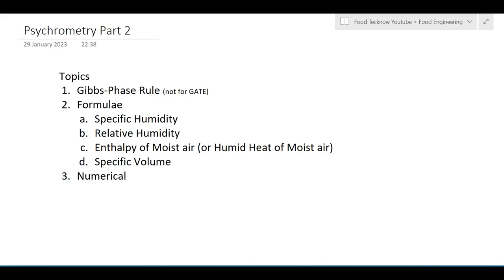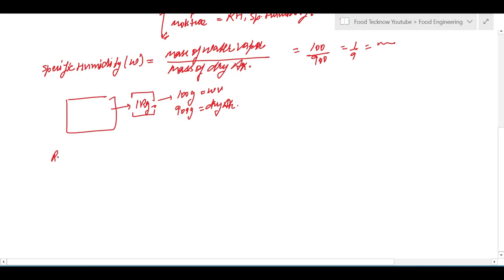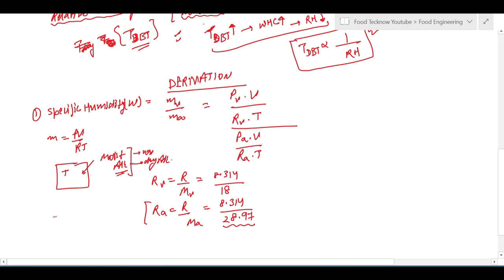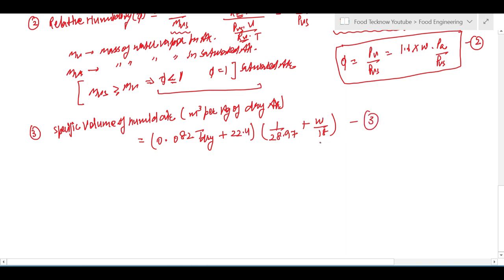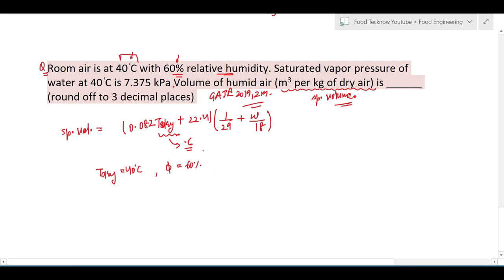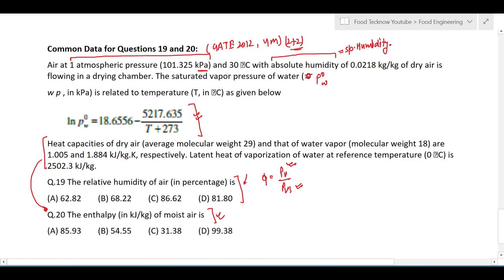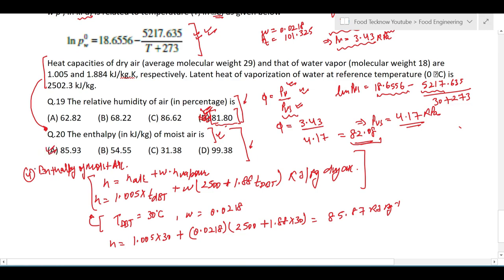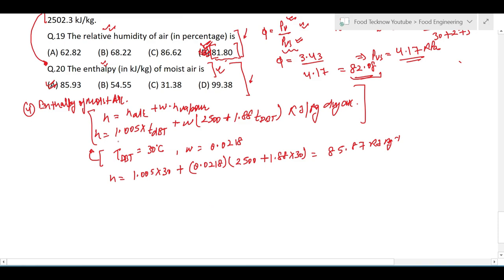FE11 || Psychrometry - 02/03 | GATE Food Technology XE XL | Patent Examiner CGPDTM Mains